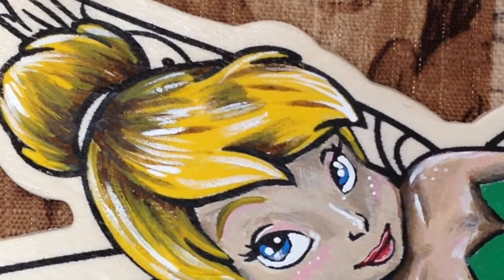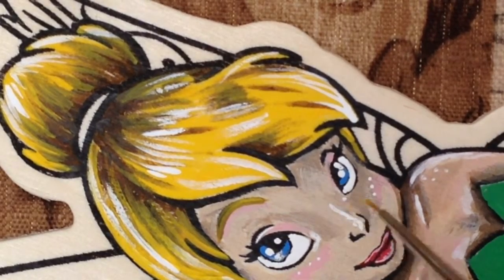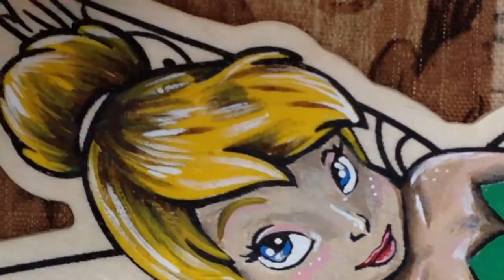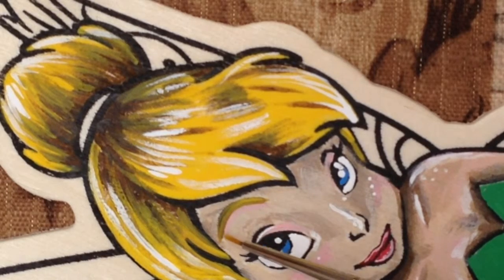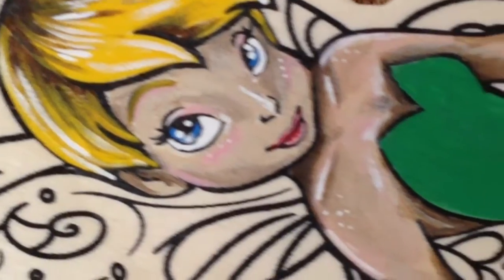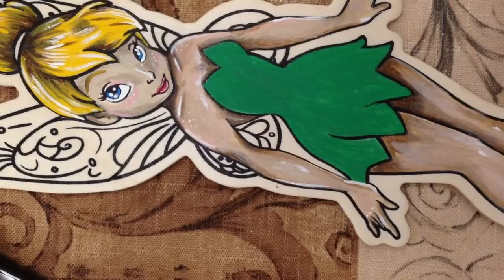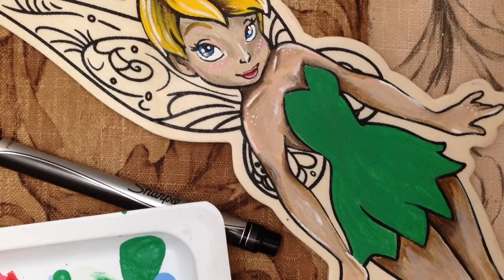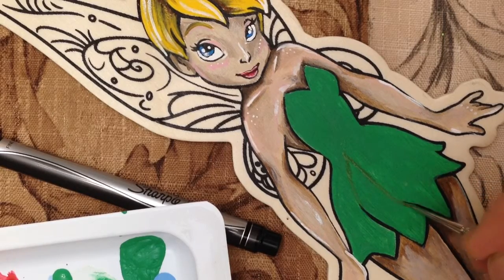Tinker bell balsa wood painting by Christine Rietsch: part 3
The camera cut out at the end.   I did get the part done that I wanted.

Next time will be her wings and shoes.

This installment was the leaf dress and her eyes.   Enjoy!!!